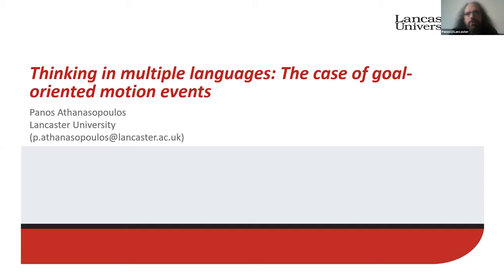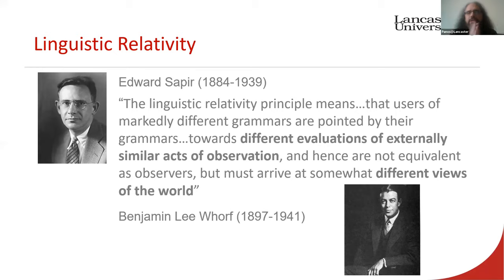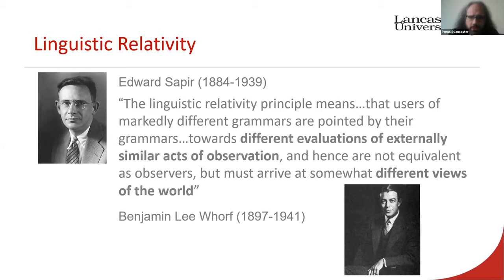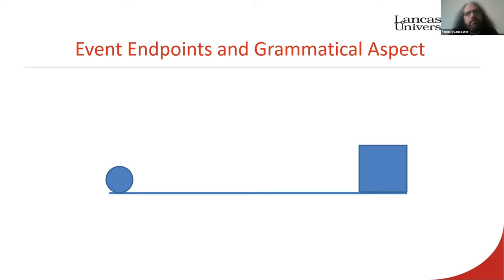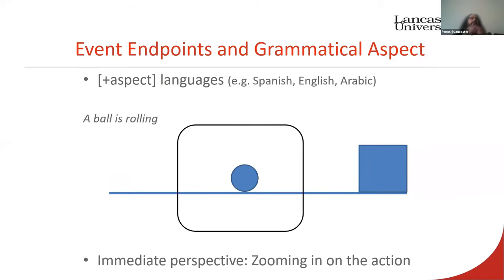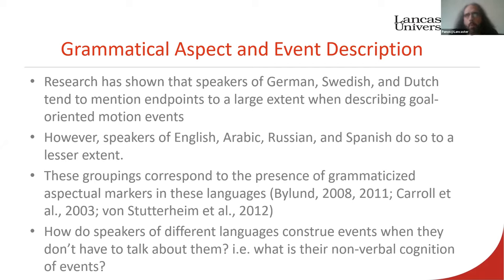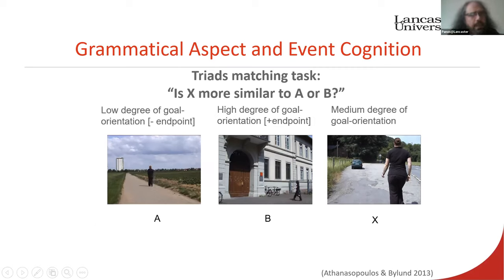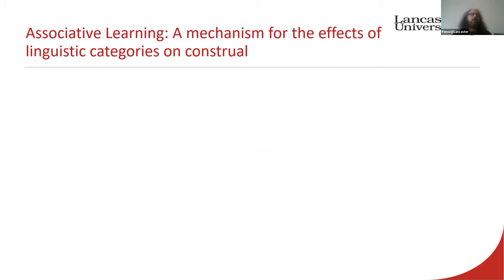Motion Event Workshop Day 1 Plenary - Panos Athanasopoulos (University of Lancaster)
Plenary: Thinking in multiple languages: The case of goal-oriented motion events by Panos Athanasopoulos (University of Lancaster)

Presentation given at workshop: Can Motion Event Construal be Taught or Reconstructed? Evidence from Bilinguals and L2 Learners held on April 16th and 17th 2021